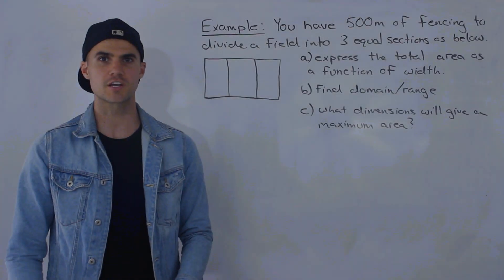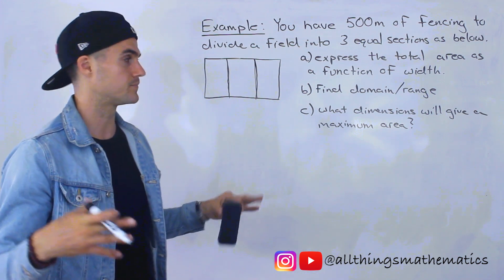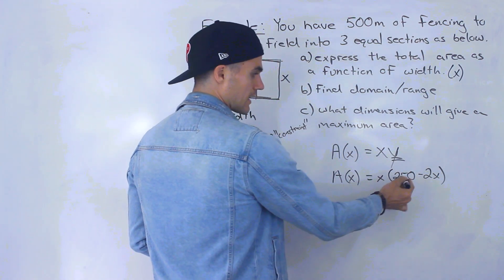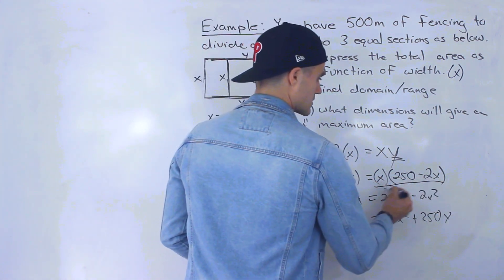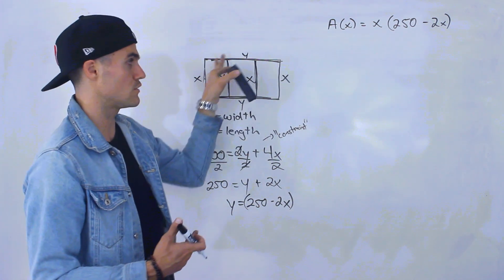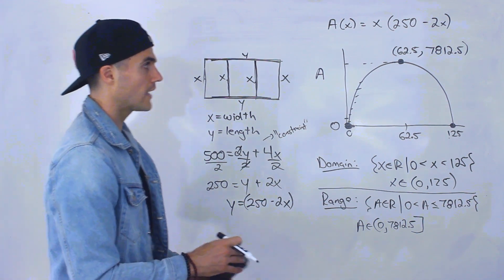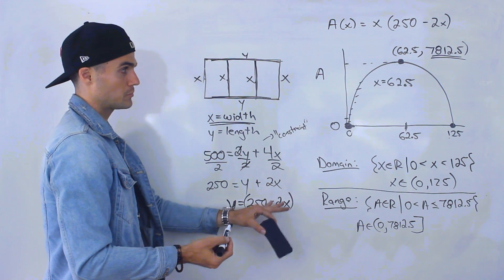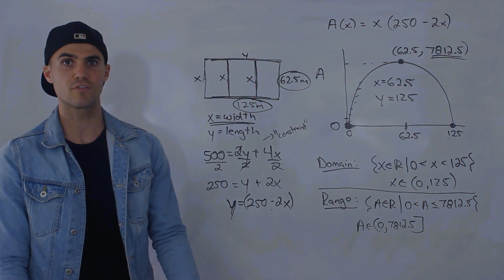MCR3U (Grade 11 Functions) - Domain & Range of Area given Fence Constraint